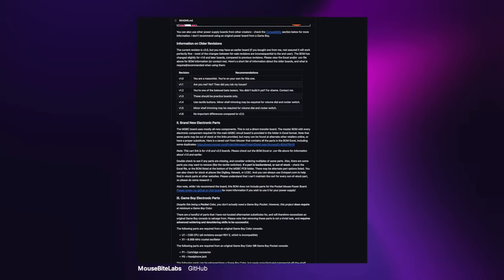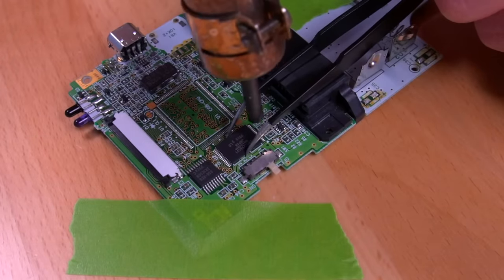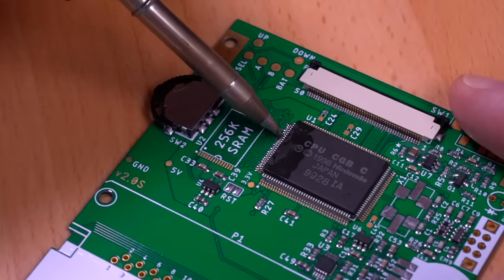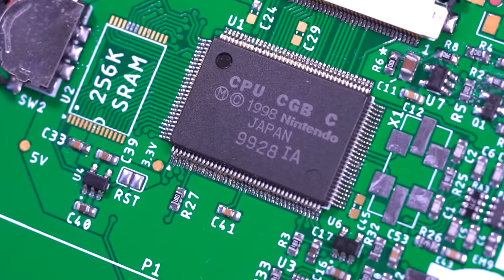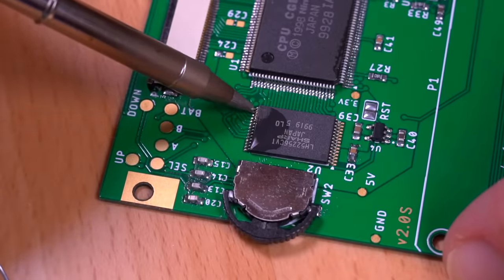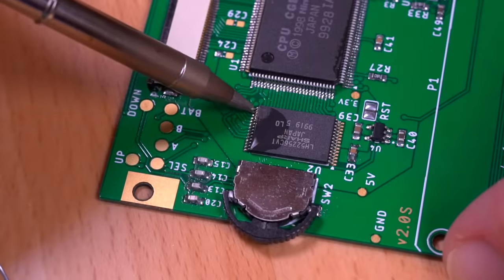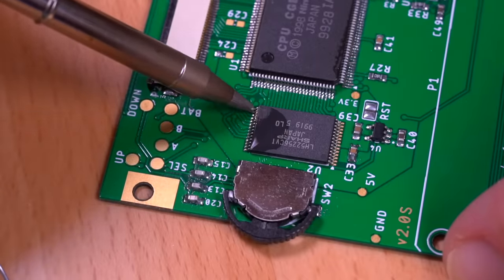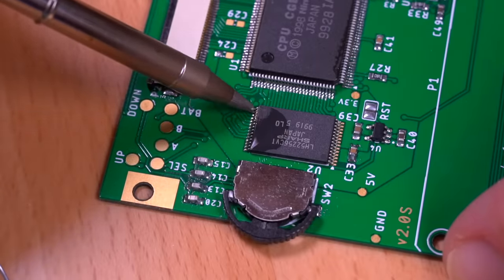Someone Just Did, What Nintendidn’t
This Holiday Season check out iFixit for the perfect Holiday Gift for that special Retro-Refuber or DIY-Enthusiast.

Episode Description:  BucketMouse does what Nintendon’t.  In this episode of Retro Renew, we take a look at BucketMouse’s custom Game Boy Pocket motherboard that integrates Game Boy Color functionality as well as other other modern tweaks making this, in my opinion, the ultimate Game Boy Color!

Where To Find BucketMouse and the Pocket Color

Timestamps
0:00  Intro
3:25  Parts Used
6:44  Installation Tutorial
19:36  Features
21:19  Pros and Cons

// TOOLS AND GEAR I Use For Video Game Console Modding (Soldering Equipment, Flux,

// These stores provide fantastic GEAR and MODS for RETRO CONSOLES!  If you use the following links below, I received a small percentage from sales at no cost to you.